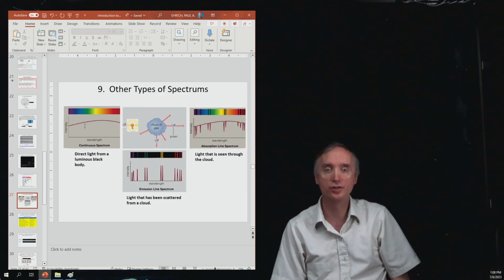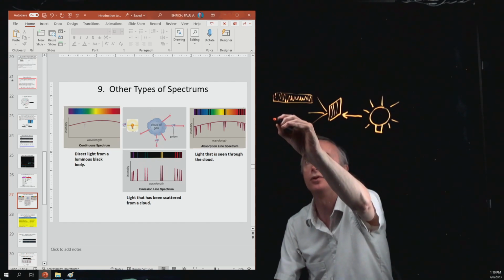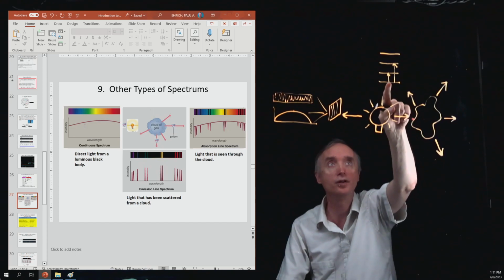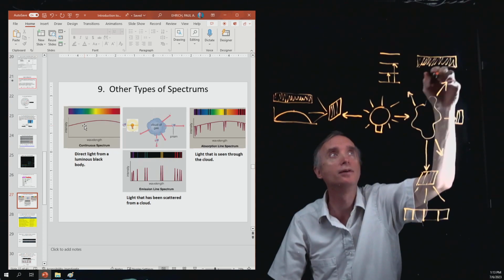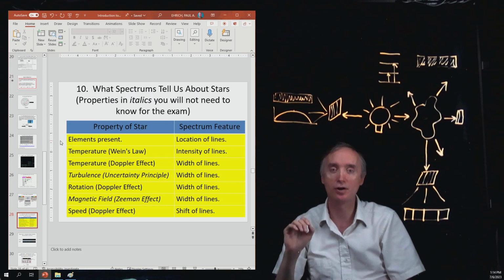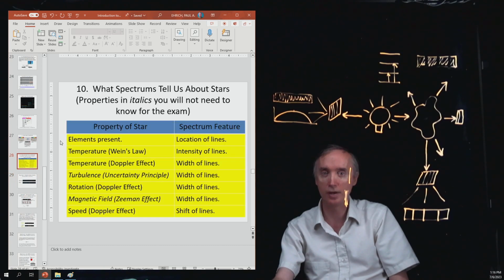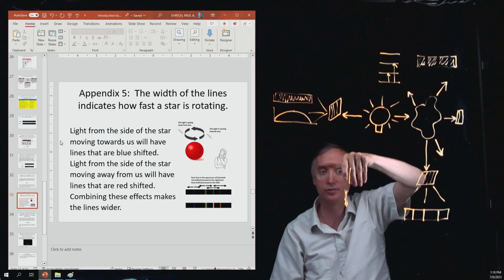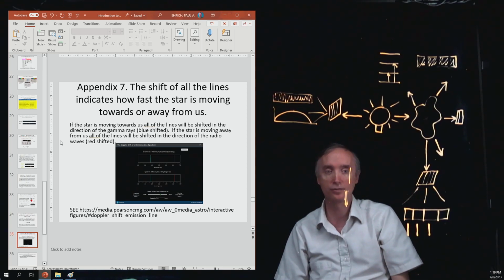Ast U1 17 Review Atoms and Spectra Part 4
This segment of the Unit 1 review discusses continuous and absorption spectrums and what spectrums tell us about stars.